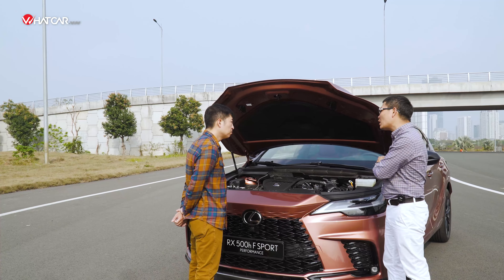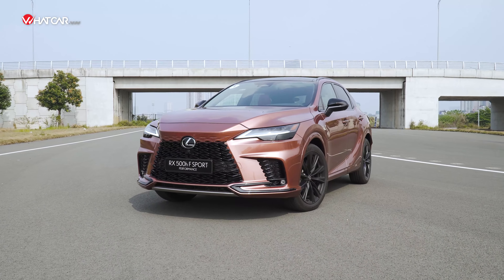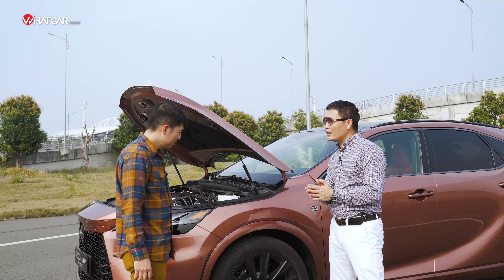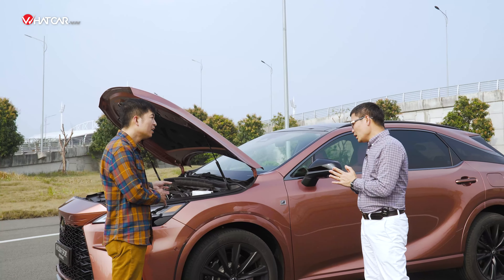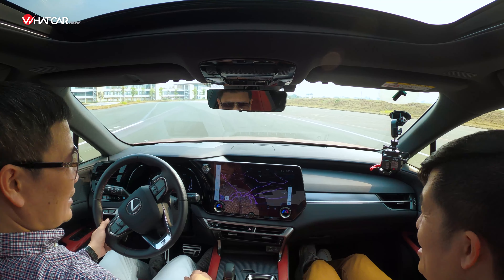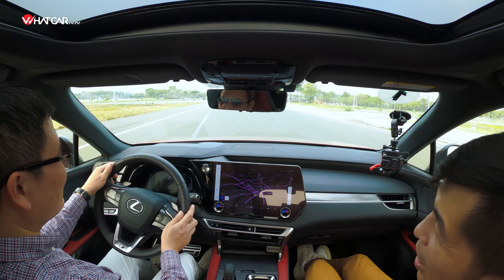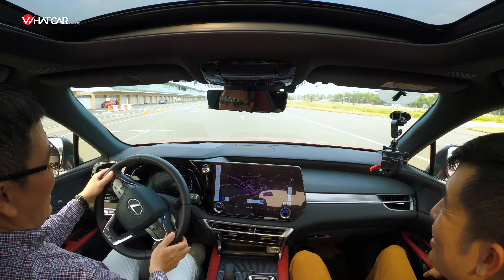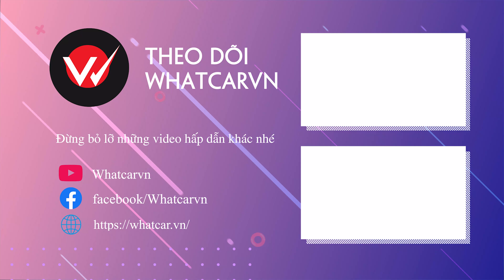Trải nghiệm Lexus RX500h F-Sport 2023: Lái hay ngang BMW, "bóp" cả Mercedes-Benz | Whatcar.vn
Không chỉ lột xác về ngoại hình, thế hệ Lexus RX và đặc biệt là Lexus RX500h 2023 còn mahg đến khả năng vận hành cực kì ấn tượng.
➥ THEO DÕI WHATCARVN TẠI:
© Bản quyền thuộc về WhatcarVN
© Copyright by WhatcarVN ☞ Do not Reup